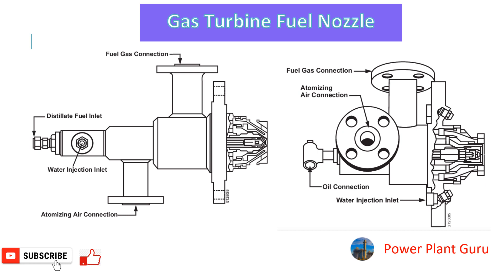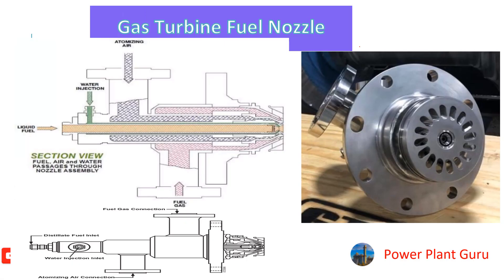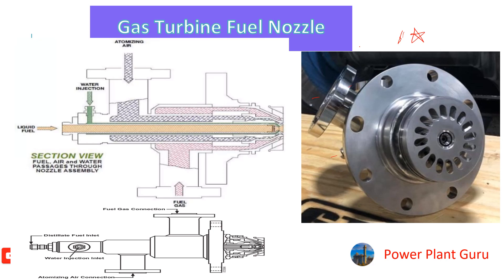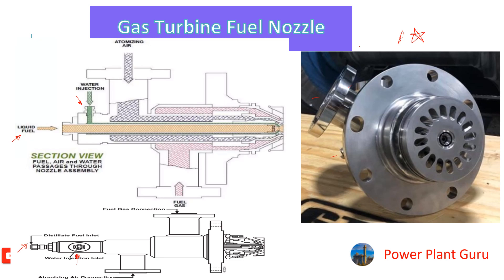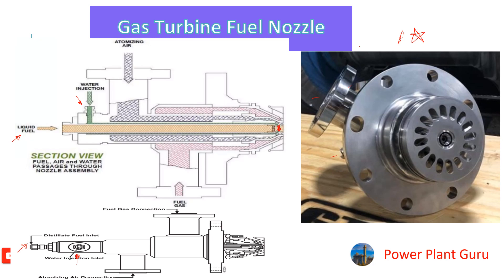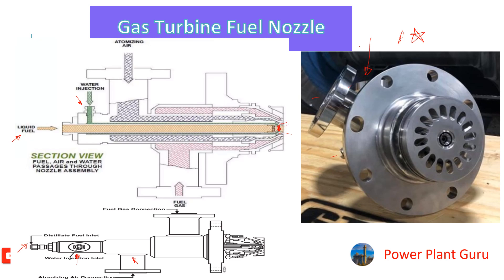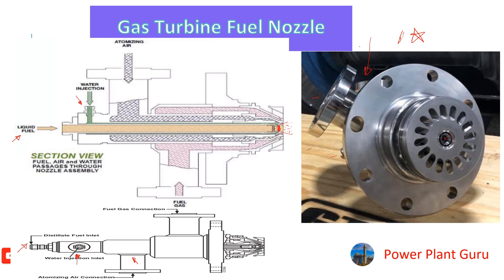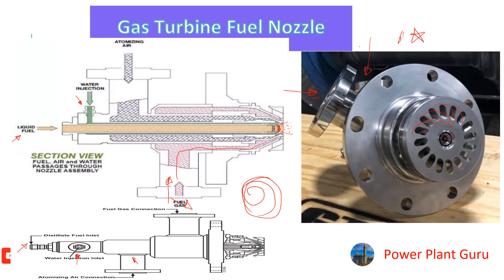How Gas Turbine Fuel Nozzle works, Gas Turbine power plant, Power Plant Guru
Gas turbines typically have multiple fuel nozzles through which fuel is injected into the combustion zone. Ideally the fuel flow rate through each nozzle should be uniform and the mixing of fuel with air should be equally effective for each nozzle. If liquid fuel is being injected, the atomization of the fuel droplets should also be identical for each nozzle.

If maldistributions occur, the result will be uneven firing temperatures around the circumference of the combustion section.  Since most gas turbines do not have thermocouples at the exit of the combustors, these uneven firing temperatures are typically detected by thermocouples mounted further downstream.  Single-shaft gas turbines have an array of thermocouples installed around the circumference of the outlet of the turbine, while multiple-shaft turbines typically have a thermocouple array around the inlet of the power turbine

Almost all gas turbine control systems monitor “exhaust temperature spread” and issue an alarm when this reaches an OEM-specified value. The challenge for the turbine O&M staff is then to figure out the source of the high temperature spread.
A gas turbine fuel nozzle injects a liquid fuel flow from a liquid fuel passage in the swirler vane. An air flow over the swirler vane atomizes the liquid fuel flow to form a fuel air mixture. The fuel nozzle eliminates the need for a conventional air blast atomizer. There is DM water flow passage for Reducing the NOx and Natural gas passage is on the outer side. base load and peak load power plants